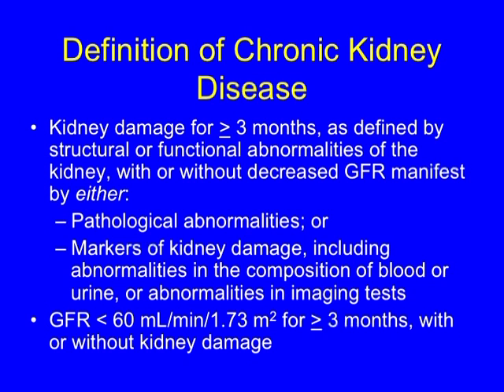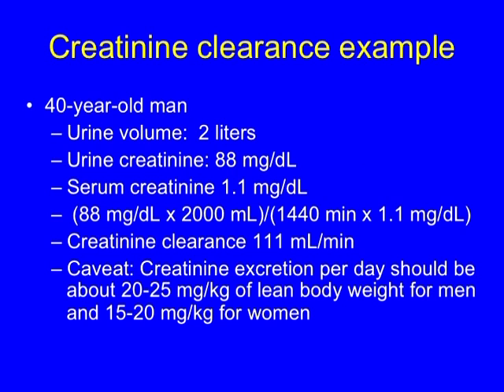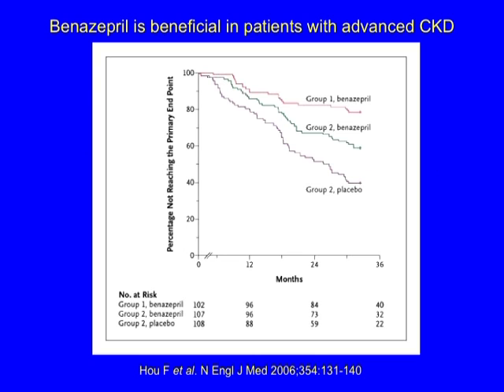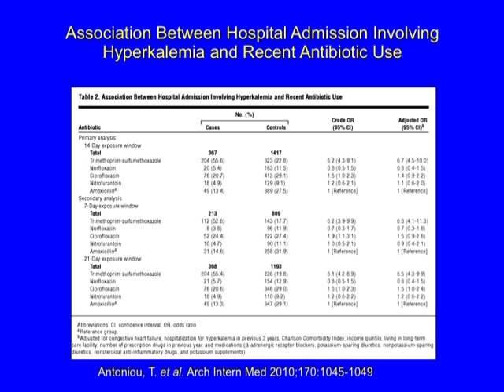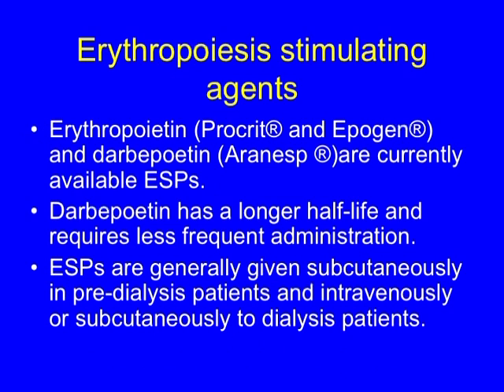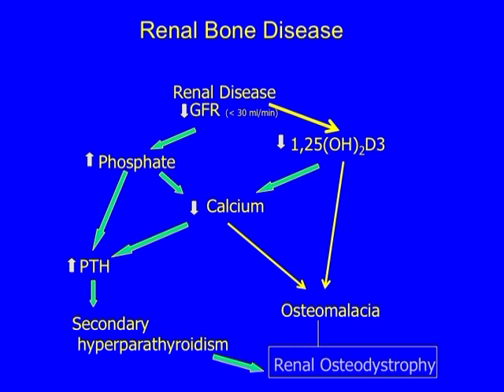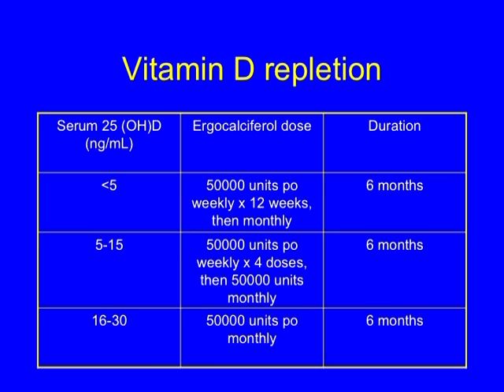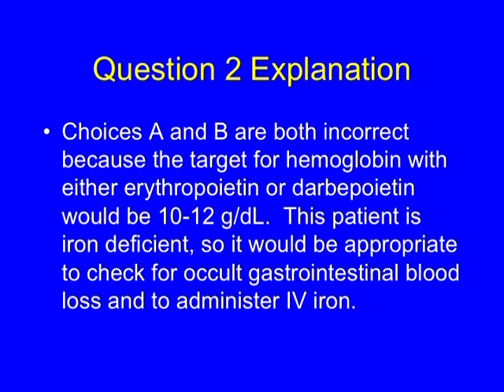02 Chronic Kidney Disease